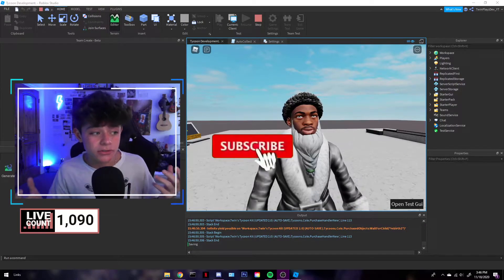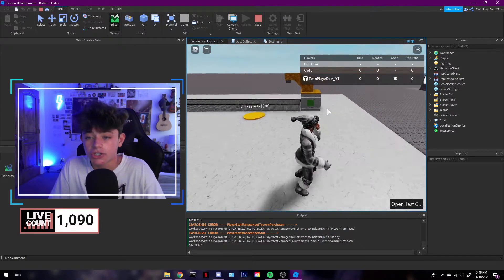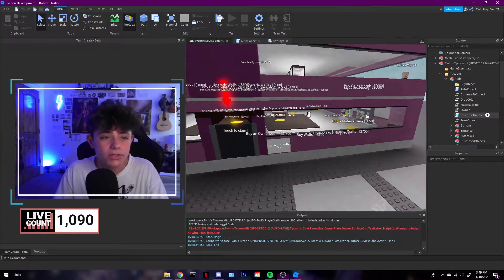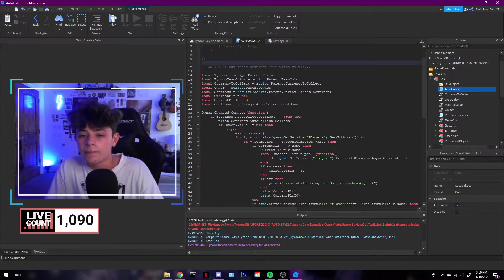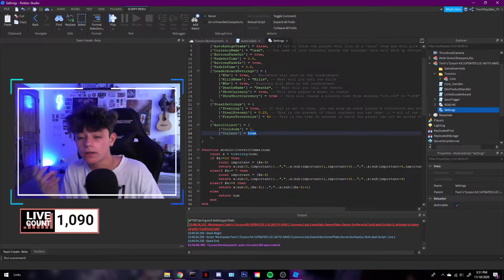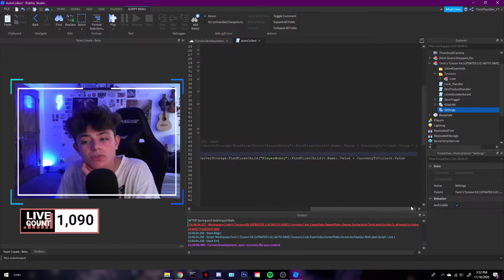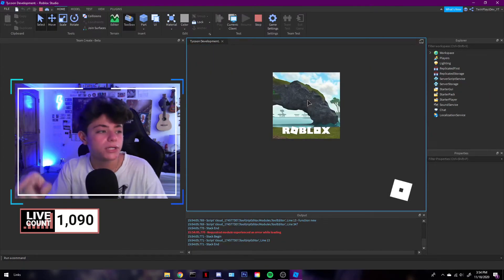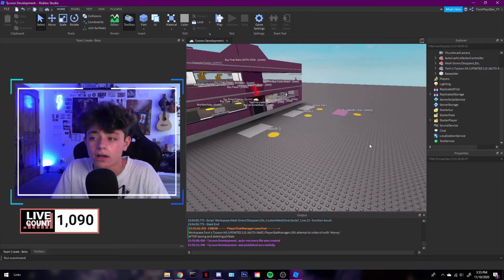How To Make An AUTOCOLLECT CASH Tycoon Script in ROBLOX Studio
CREATOR OF THE SCRIPT - Anton00k / Zerroxx

TimeCodes

0:00 - Intro
0:40 - How it works!
1:40 - How to insert it!
3:30 - How to set it up!
5:50 - Extra Gamepass 2x Autocollect Info!
7:20 - Next Autocollect button to come stay tune!
8:00 - Outro!